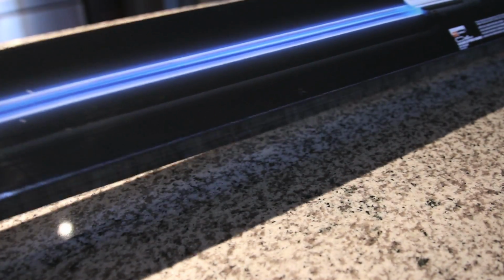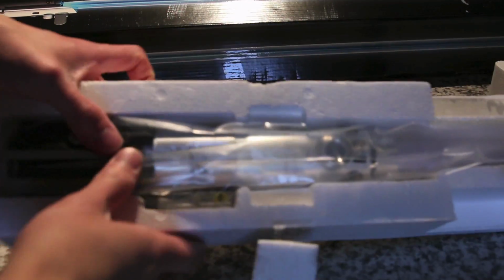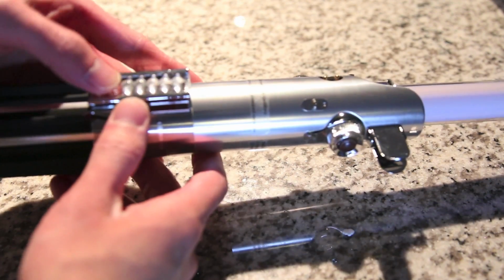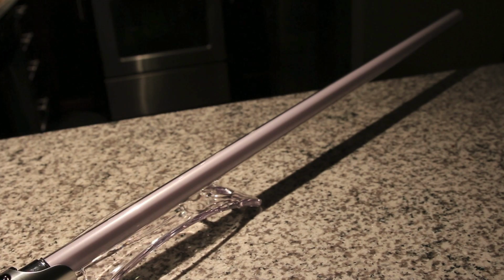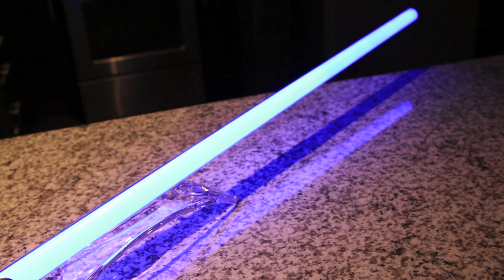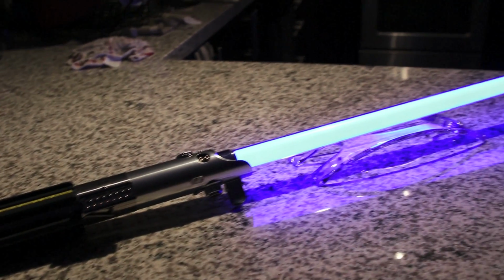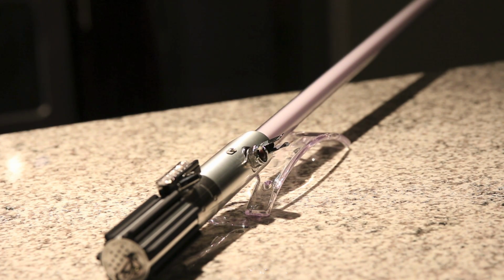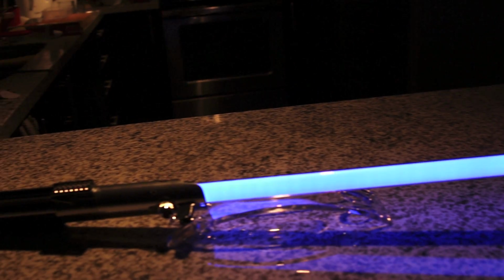The Best Consumer Star Wars Lightsaber? - 2018 FX Black Series Lighsaber - Luke - Review / Demo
Enjoy! I picked it up at bestbuy.ca